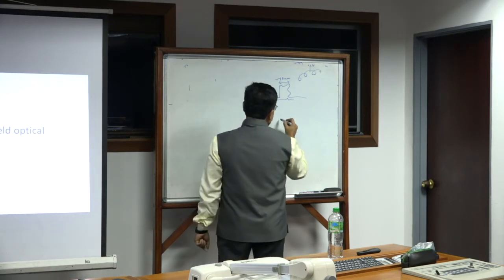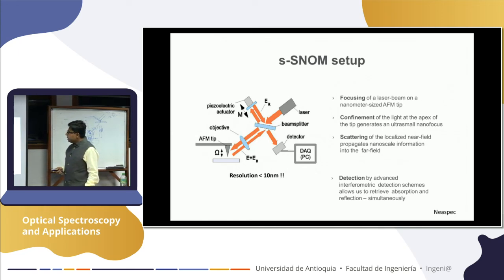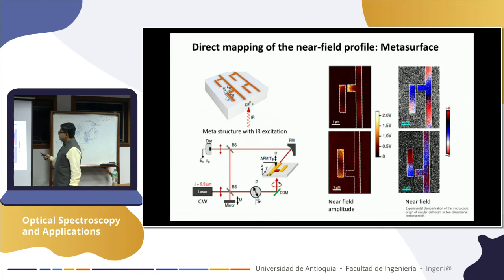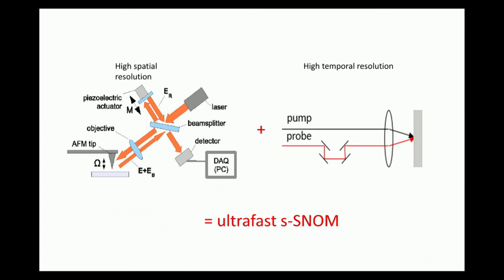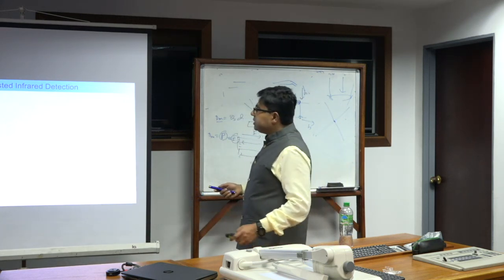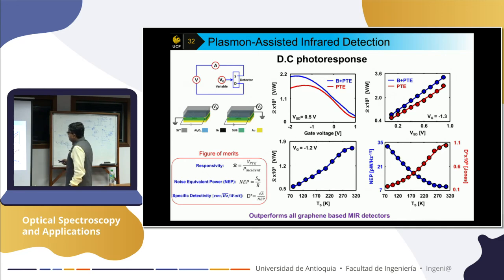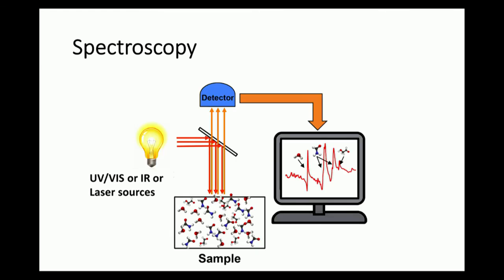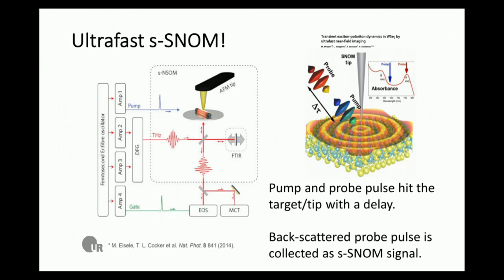Optical Spectroscopy - Jueves 19 de septiembre - Parte 2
Conferencia Optical Spectroscopy a cargo del docente Debashis Chanda.